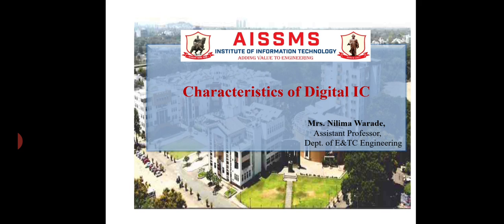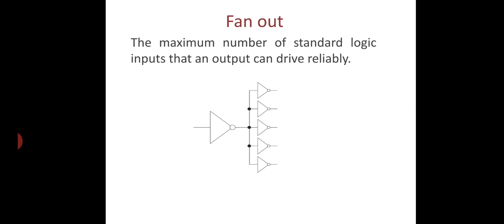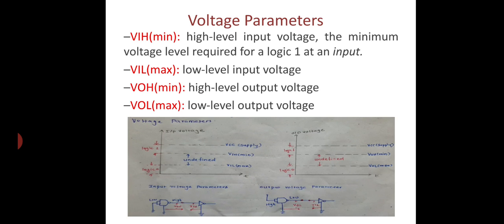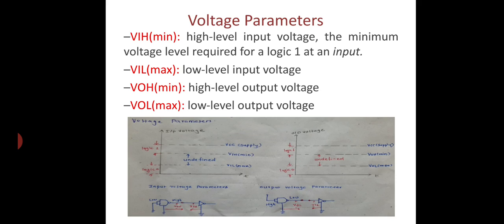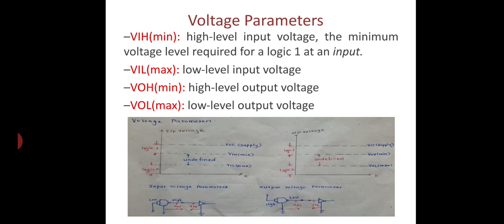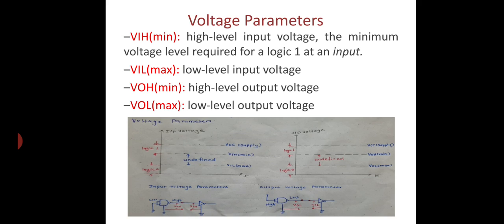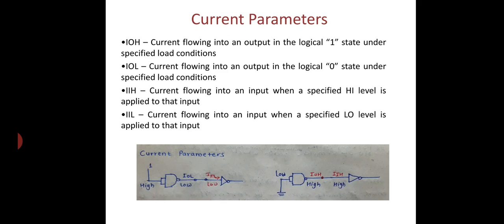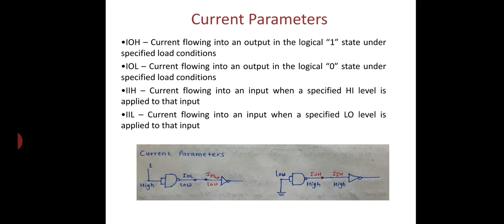Characteristics of Digital IC part 2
Video by-Prof.Nilima Warhade
Title: Characteristics of Digital ICs part 2
Class: S.E.
Subject: Digital Electronics
Video description: Different characteristics such as Fan out, Voltage and Current Parameters.